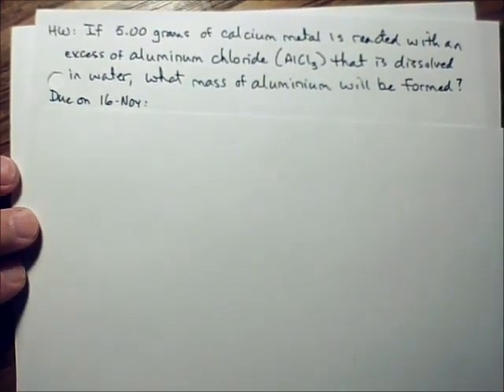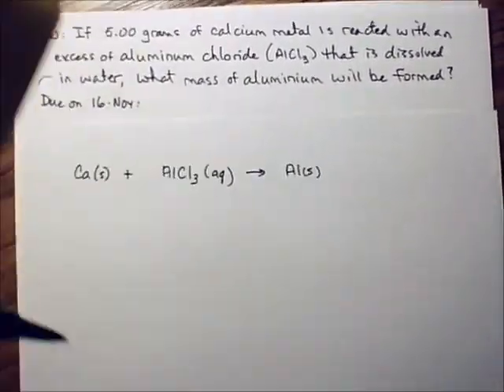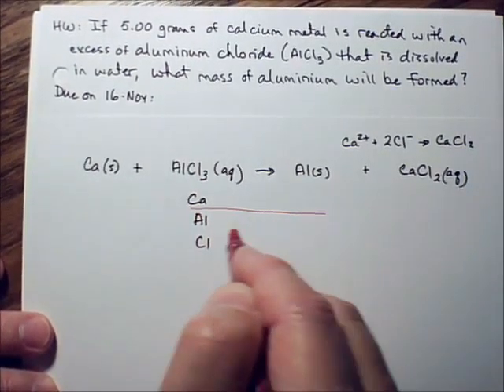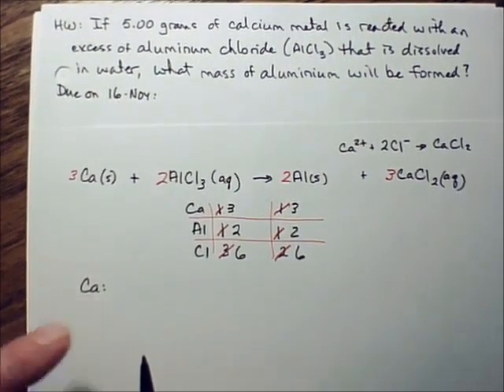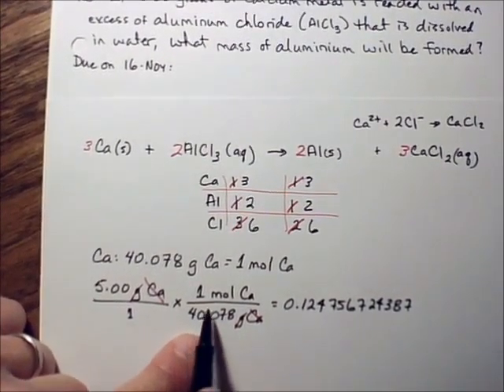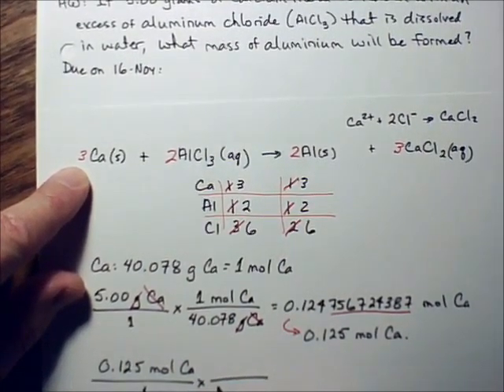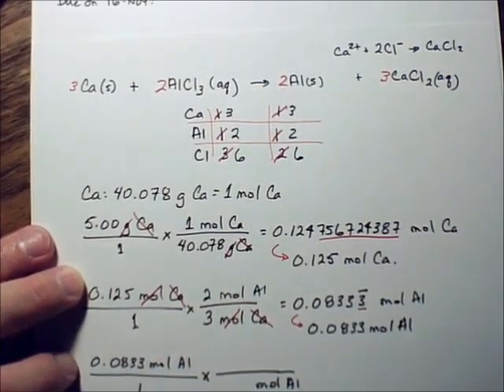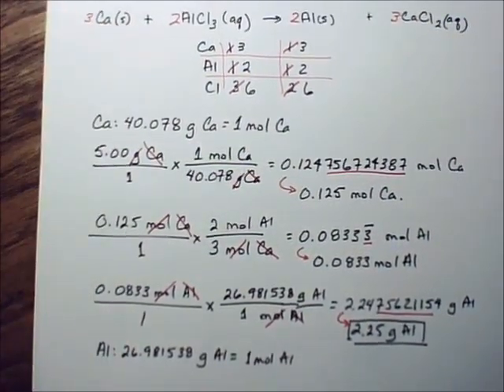Mass-to-Mass_Stoic_Ex01